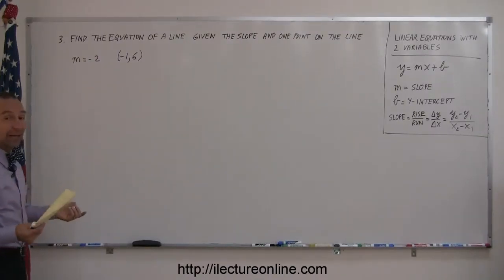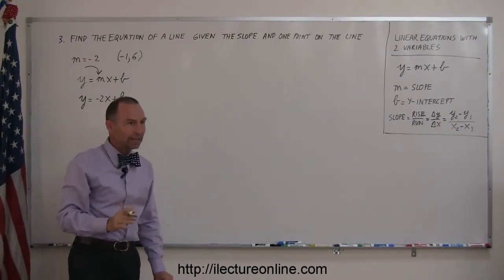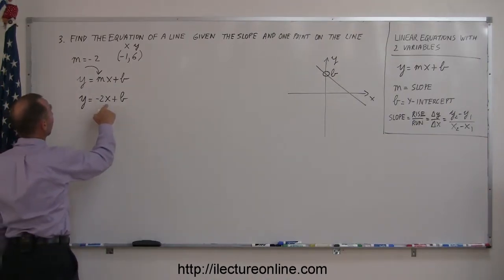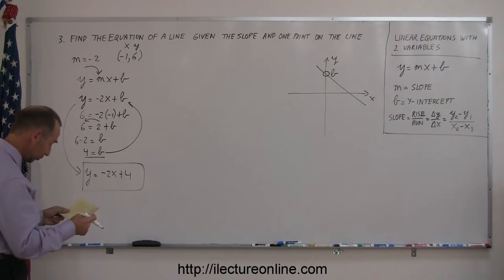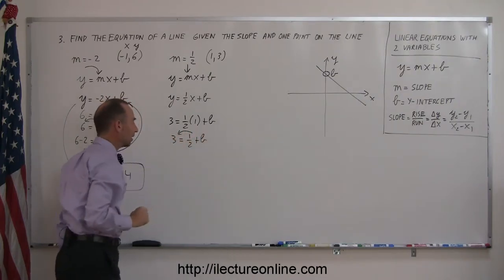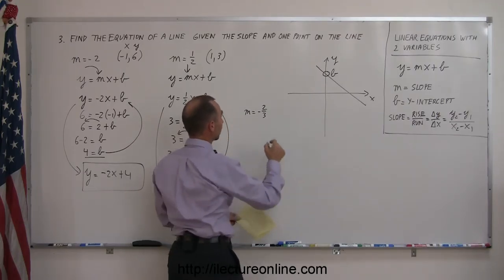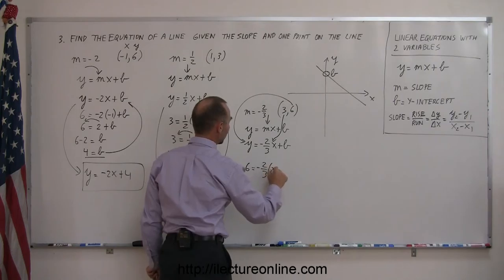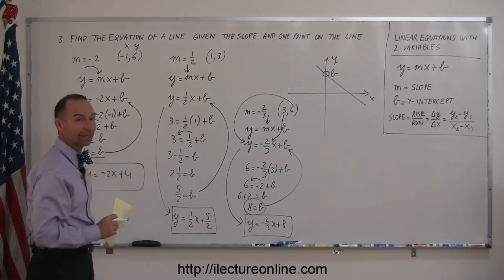6.Algebra Word Problems Finding the equation of a line from the slope and a point (6 of 6)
Word Problems Finding the equation of a line from the slope and a point | By Predestined Future Global Leaders Academy